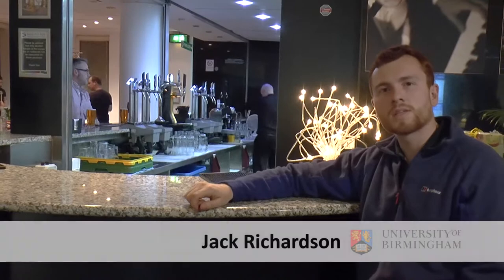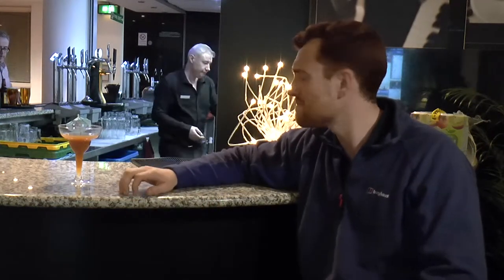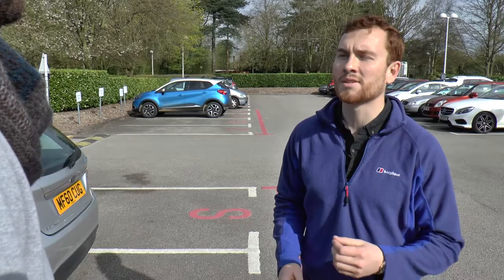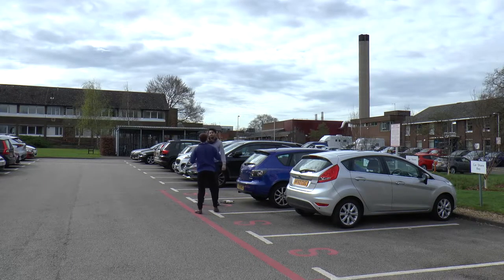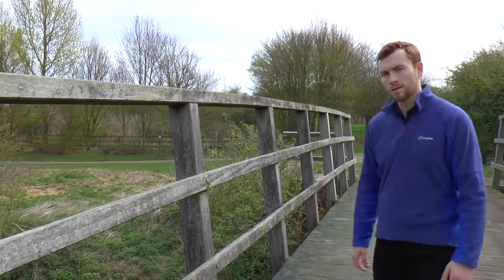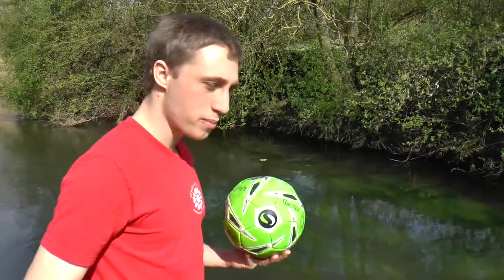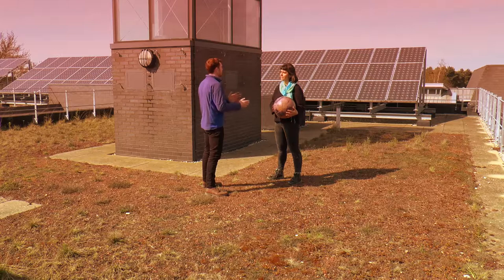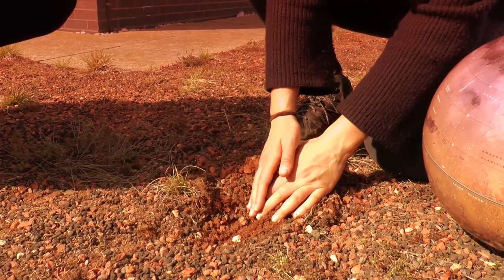Bursting The Bubble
In this short video Jack Richardson (University of Birmingham), Vasileios Matthaios (University of Birmingham), Samuel Wharton (University of Leicester) and Berivan Esen (University of Leicester) explore the significance of the Earth’s and Mars’ atmosphere.

The video was produced as part of an ‘Engaging Research: developing productive partnerships with end-users’ training programme

The training team included: Gerard Giorgi-Coll, Georgia Hole (University of Oxford), and Janet Sumner, Kerry Reid, Clare Warren and Richard Holliman (the latter all based at the Open University in the School of Environment, Earth and Ecosystem Sciences;
Funded by a NERC Innovation Award, the training was coordinated through the Central England NERC Training Alliance (CENTA) Doctoral Training Programme